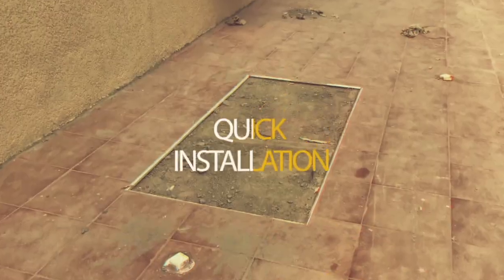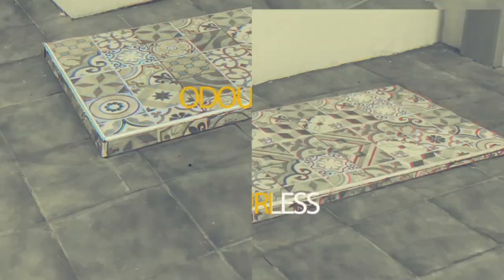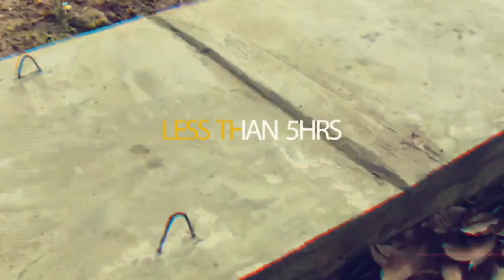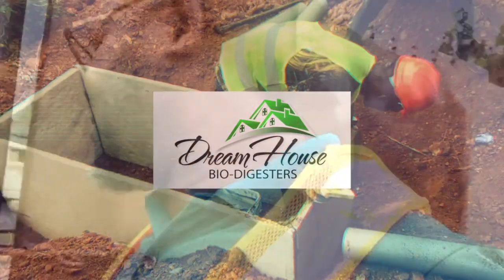Sample Works of Biodigesters in Ghana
Problems with your current manhole or septic tank?
Problems with having to dislodge your septic tank every 3-6 months because of leakage or situated in a waterlogged area? Check out these samples of biodegradable toilet bio waste digesters home owners are using to solve their waste water issues.